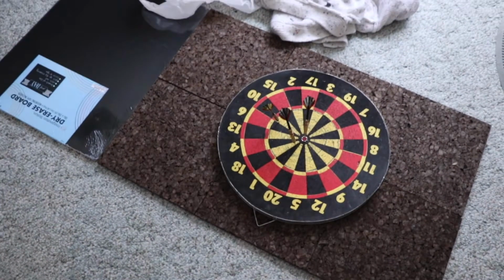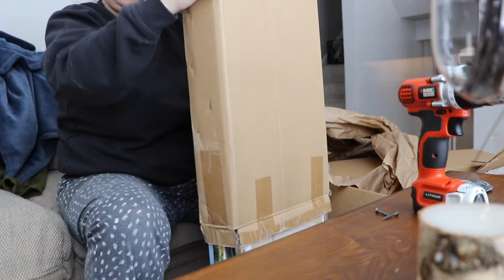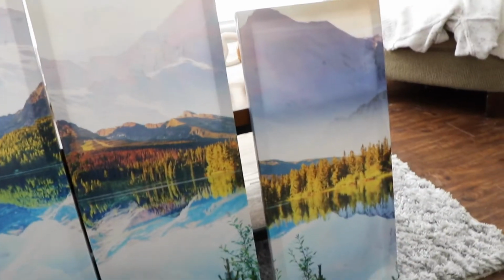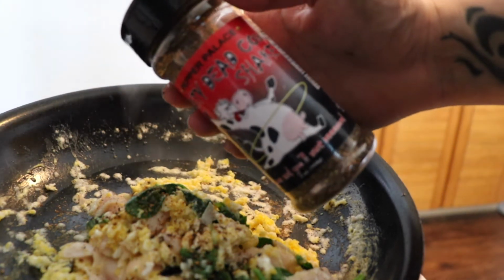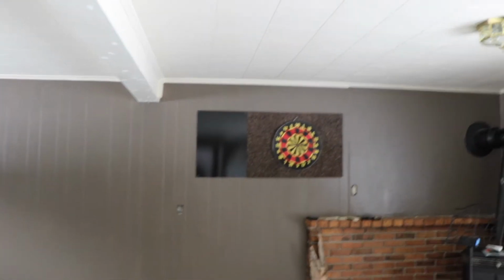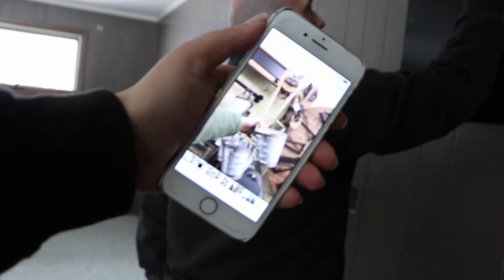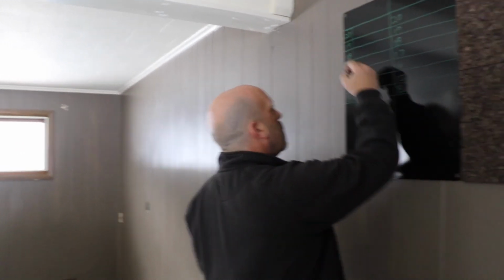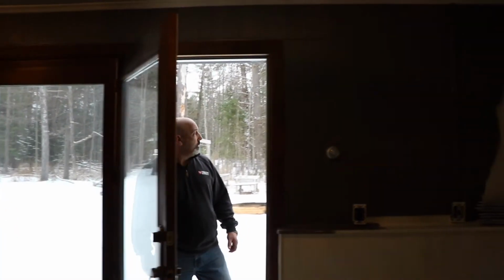Dart Board & home updates! | Beerbellied Vlogs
LET THE GAMES BEGIN! so in todays video I update a few more things around the house..dana surprises me and comes home early while I was on a live coffee chat (check it out on BackPack Bushcraft) and dana finally mounts the new dart board set up and goes over regulation measurements. glad I didn't mount it the other day to surprise him. I wouldn't have done it right lol...CHEERS!

Get a free ride with Uber? USE CODE: eileenr170ui TRAVERSE CITY FINALLY OFFERS UBER!